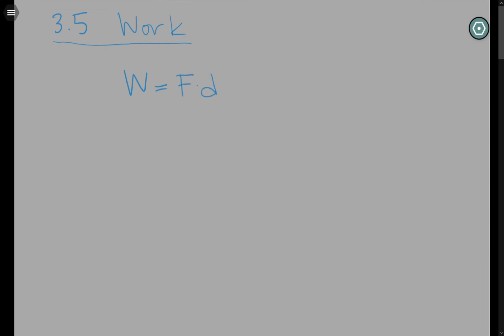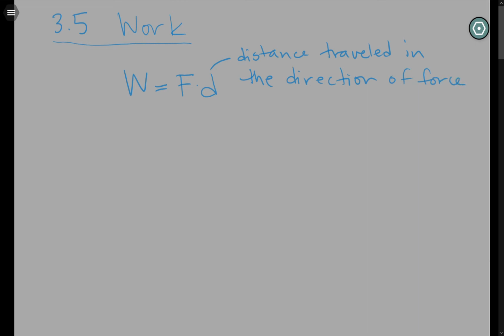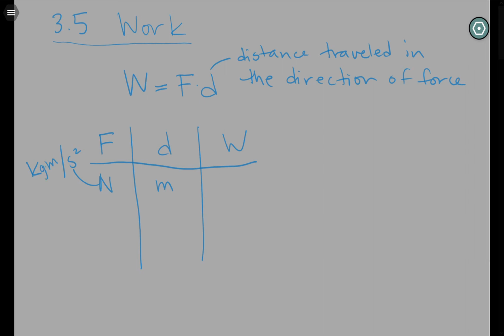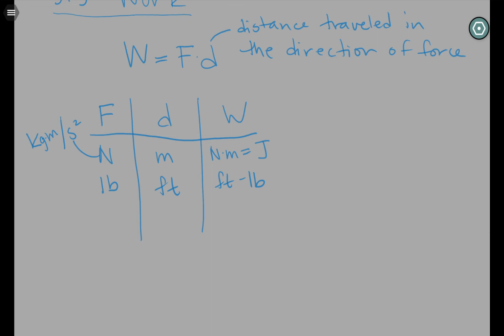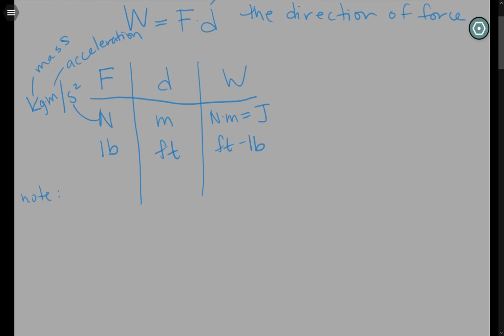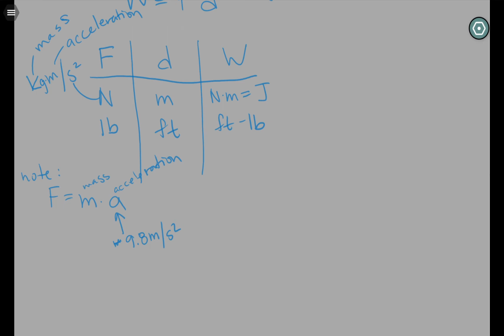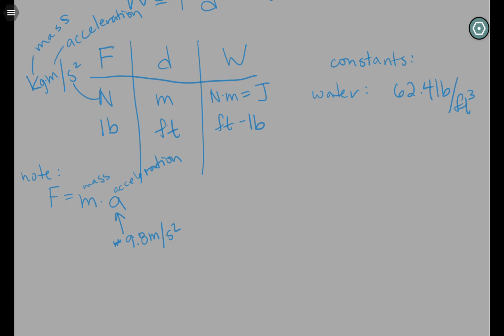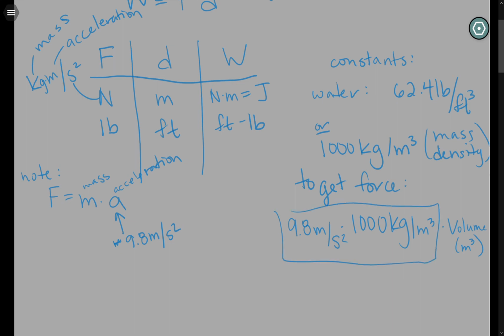M152 activity 3 5 0 preview